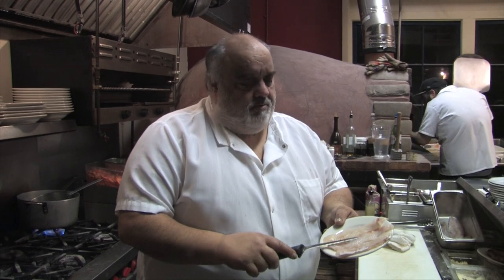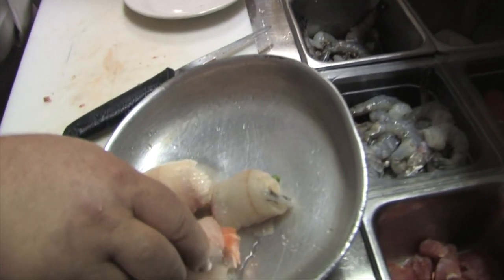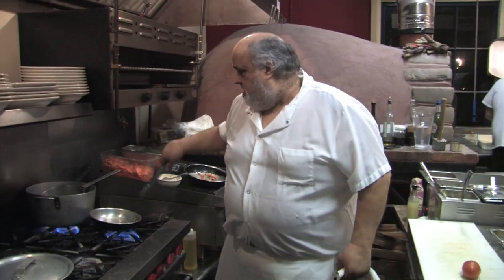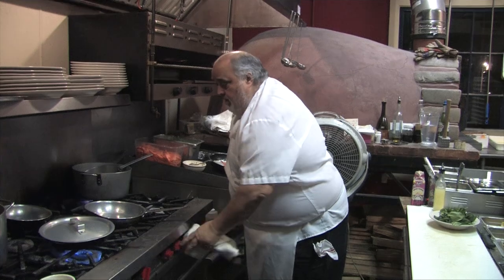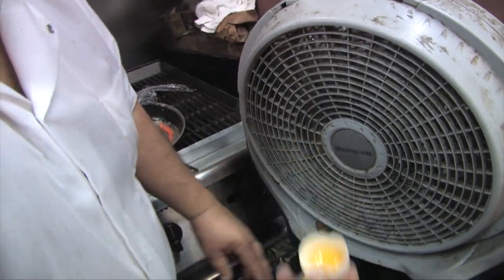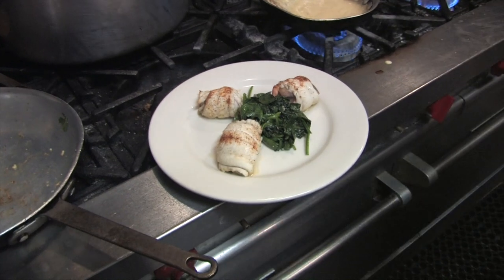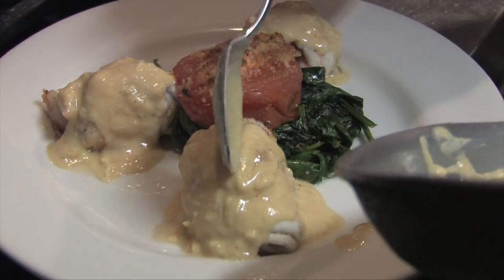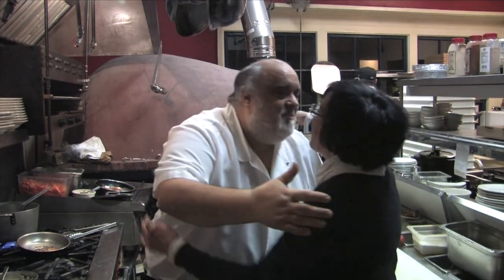Classic Trio de Mare